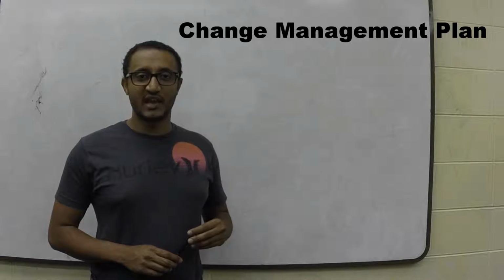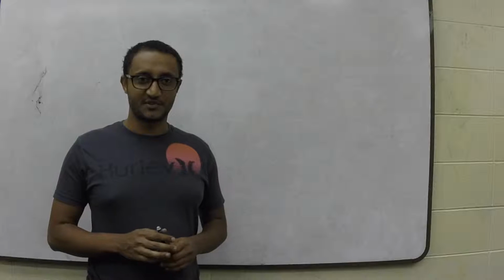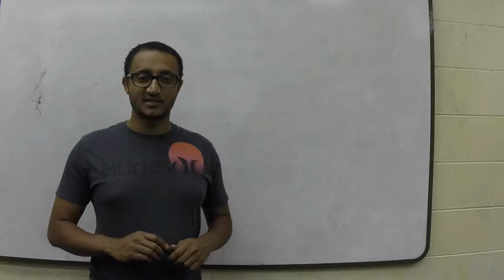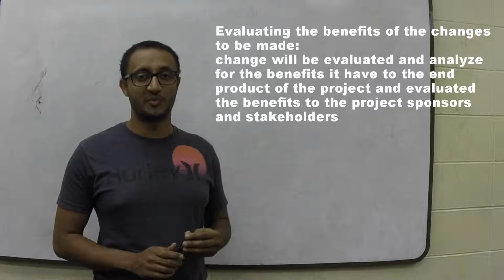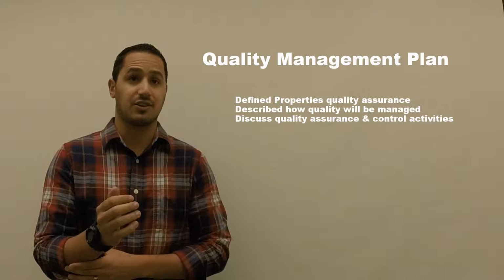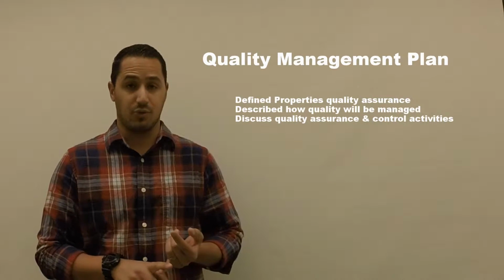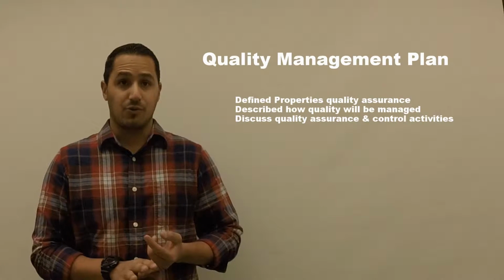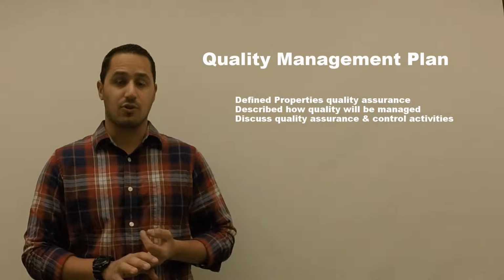Senior Project Management Plan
Petroleum Engineer Senior Project Transparent Gas Lift Valve Project Management Video at Louisiana State University